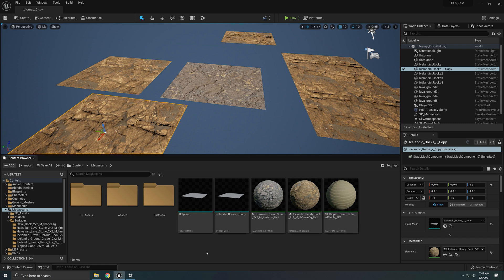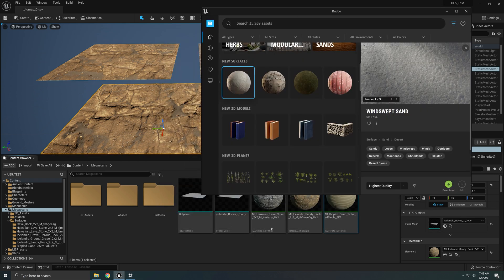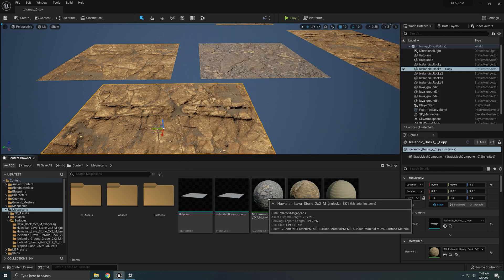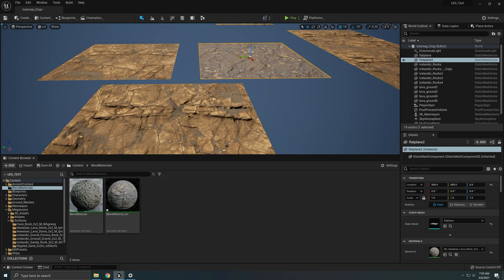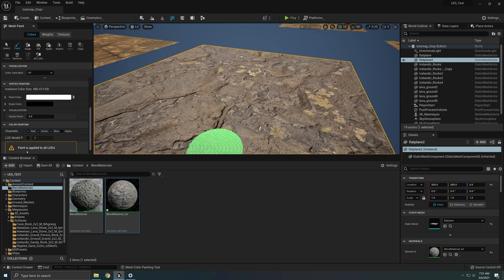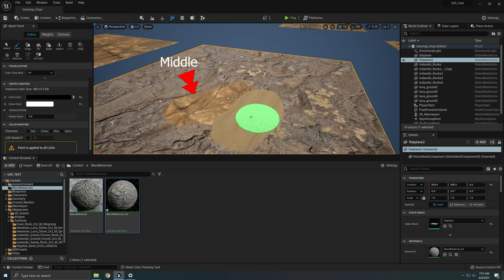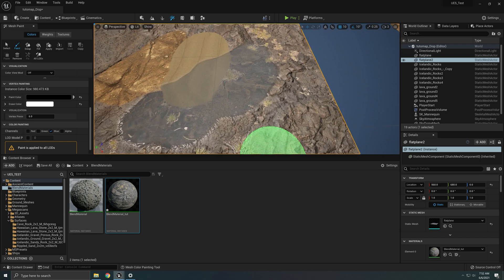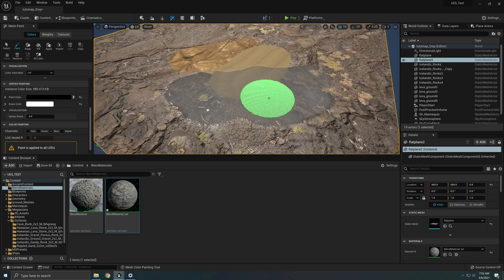How to Paint Blend Materials in Unreal Engine 5 with Megascans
In this video we use some materials from the megascans to create a Blend material inside Unreal Engine 5